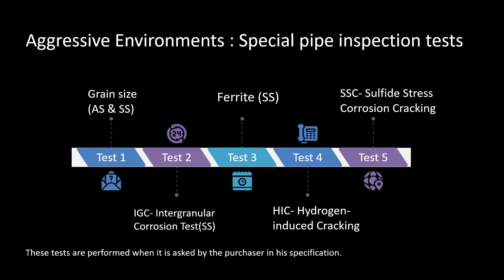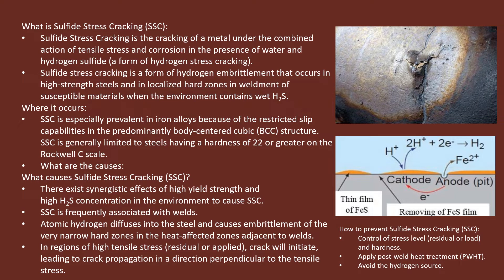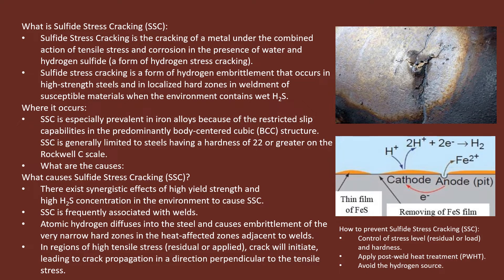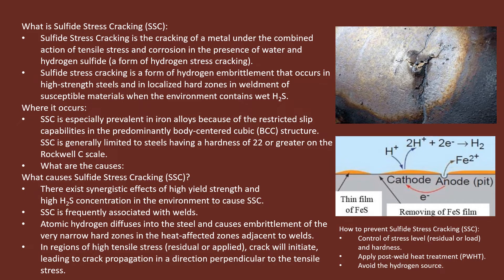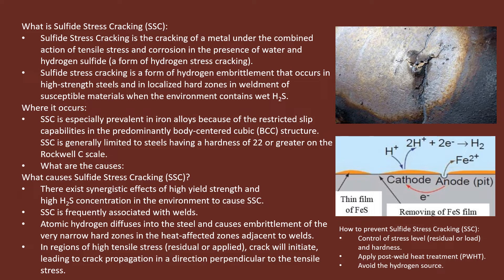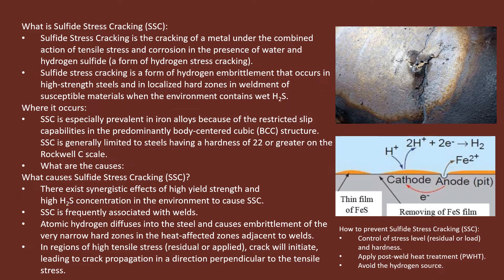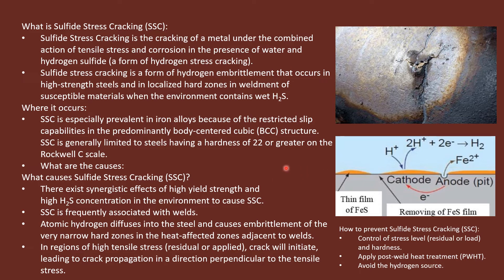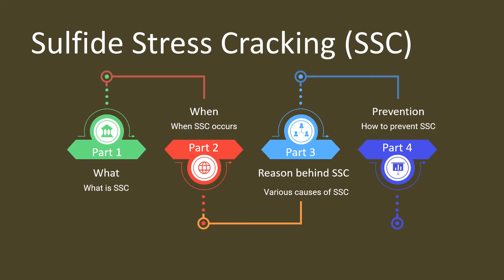Sulphide Stress Corrosion Cracking II Metallurgical testing II NDT II Testing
🎓 Master Piping Engineering with our complete 125+ hour Certification Course Attempt Quiz on Sulphide Stress Corrosion Cracking on EPCLand under Quizland
Don't miss out the to check the piping engineering fundamentals.

What 'll you learn:

What is Sulphide Stress Corrosion Cracking?
How is the Sulphide Stress Corrosion Cracking?
Why the Sulphide Stress Corrosion Cracking occurs?
How can we avoid the Sulphide Stress Corrosion Cracking?

Piping supply
Piping Near me
Piping Course

Happy Learning! 😊